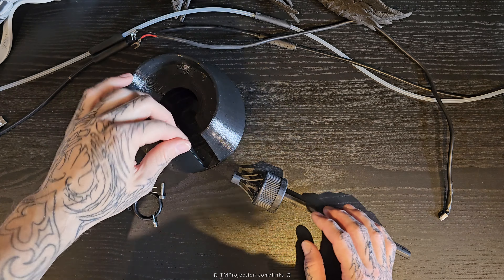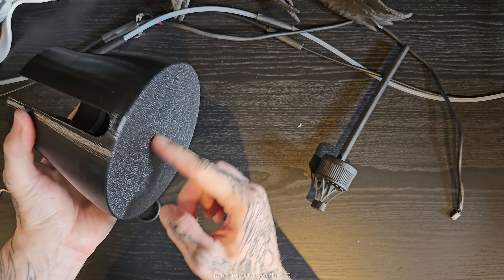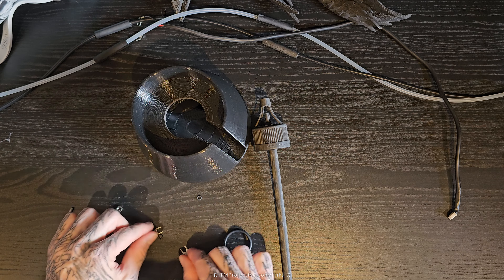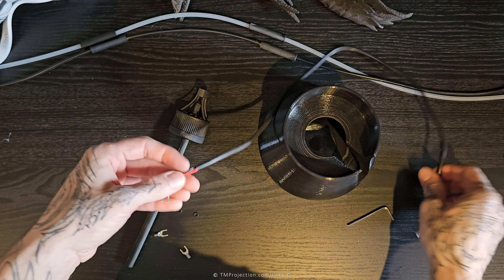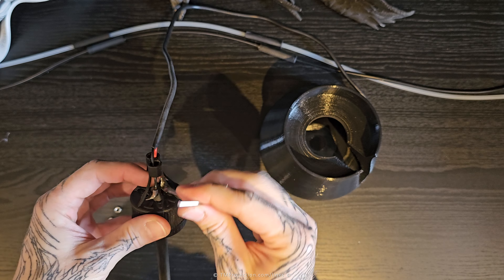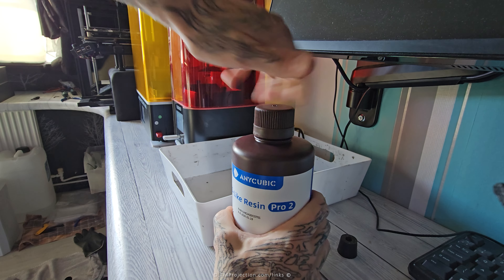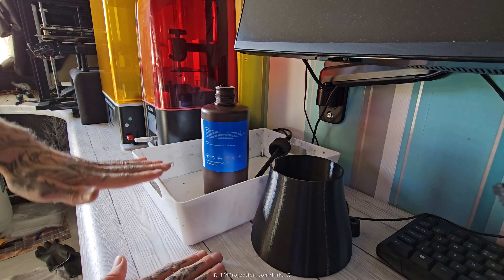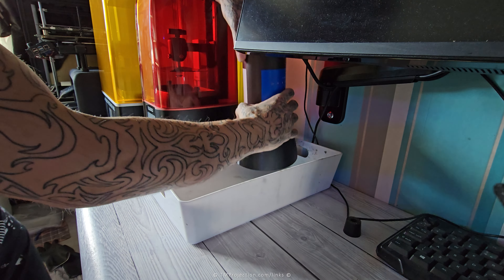AnyCubic Photon M3 Max Auto-Feed CUSTOM KIT